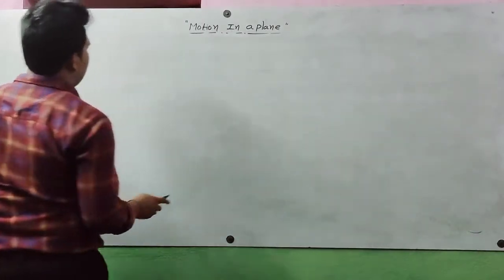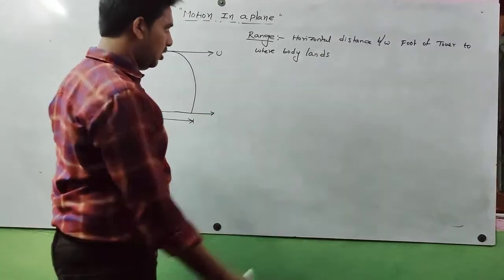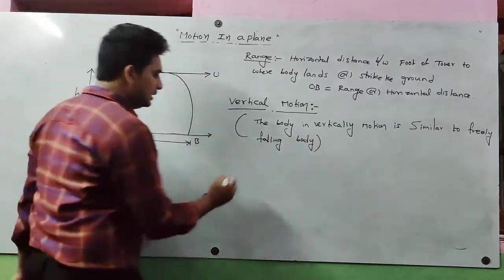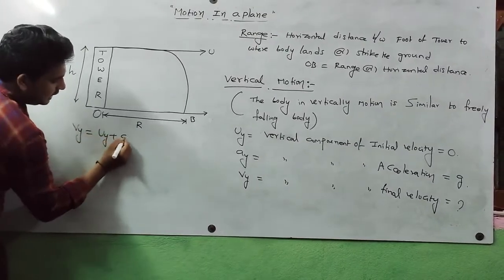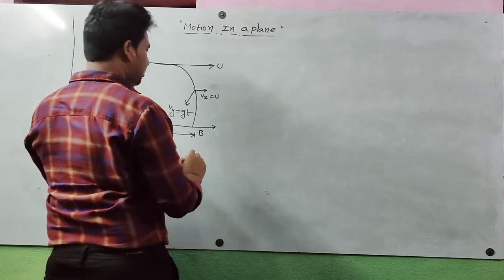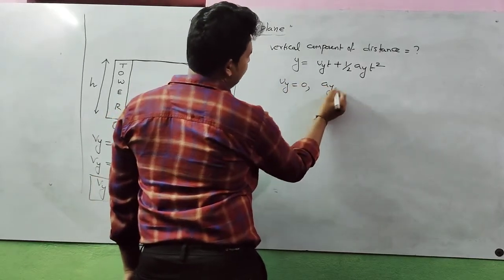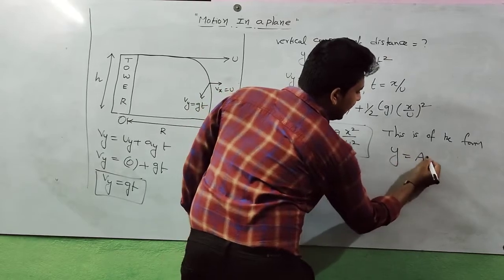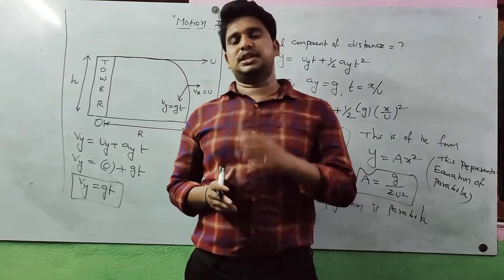MOTION IN 2D_(L-21) Horizontal projection